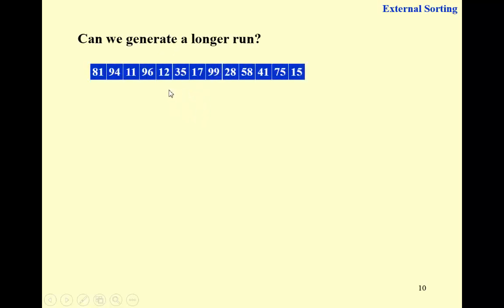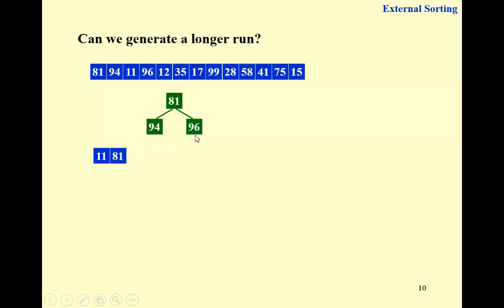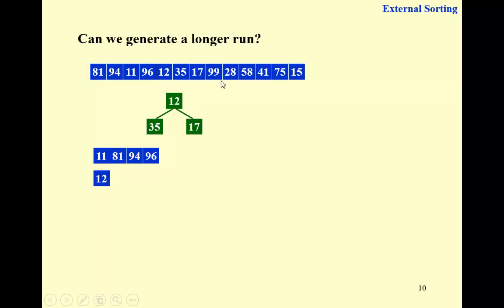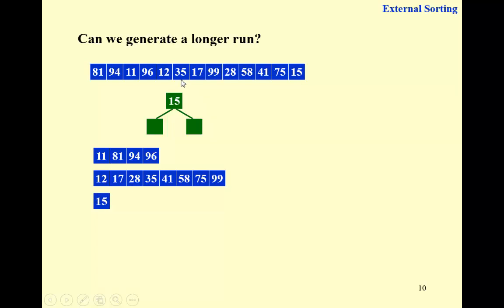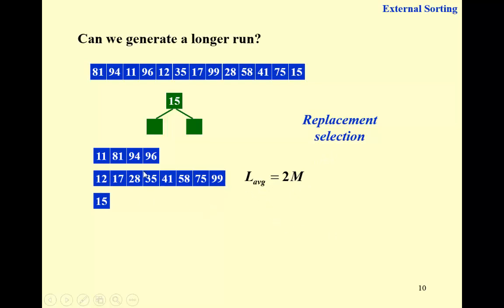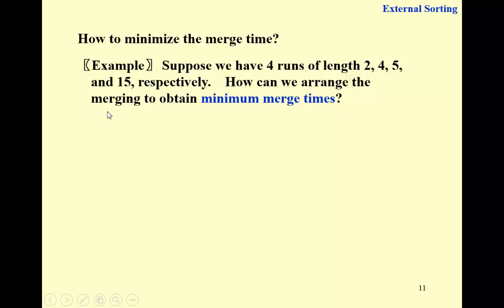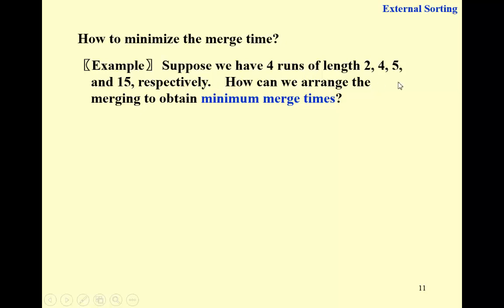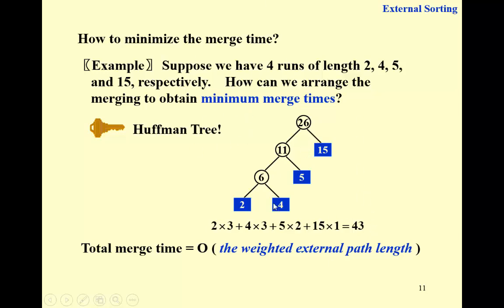55 External Sorting (Run Generation and Merge)